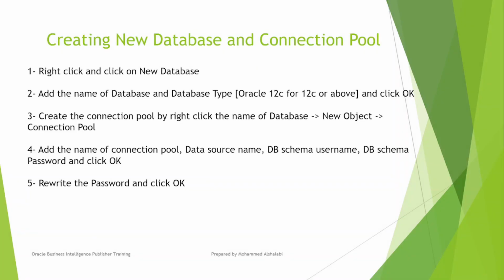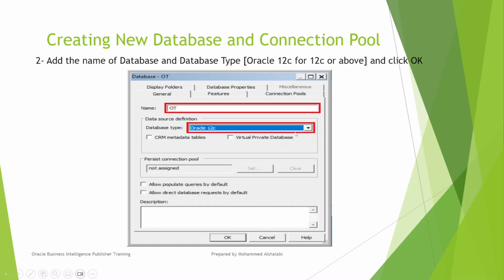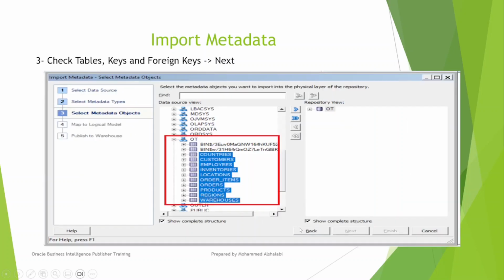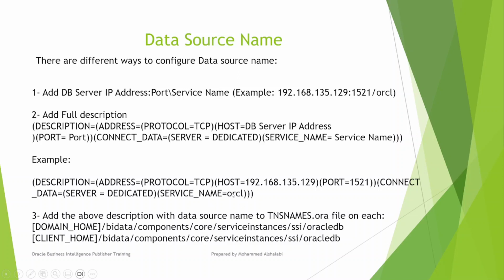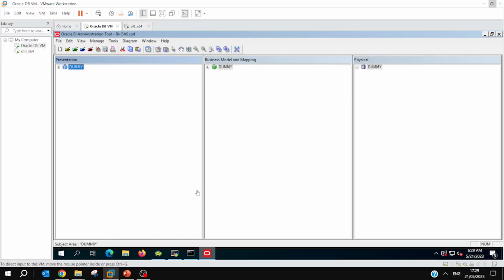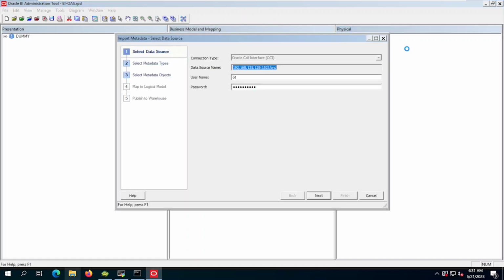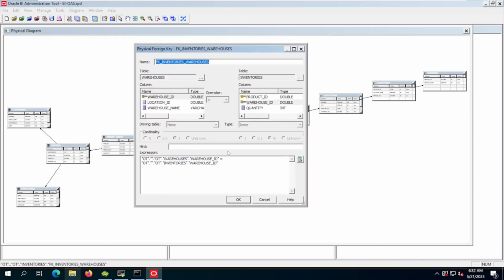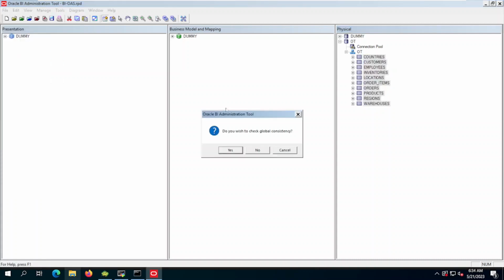Creating Oracle BI Repository RPD OAS 2 - Creating New Database and Connection Pool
Creating New Database and Connection Pool